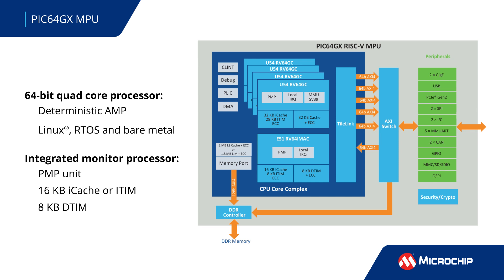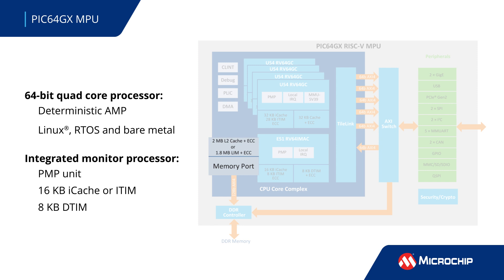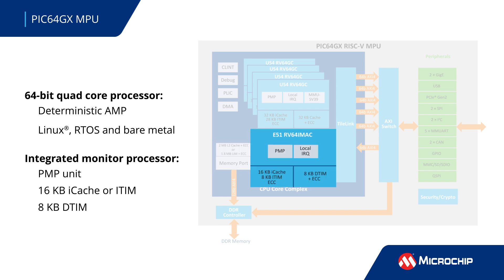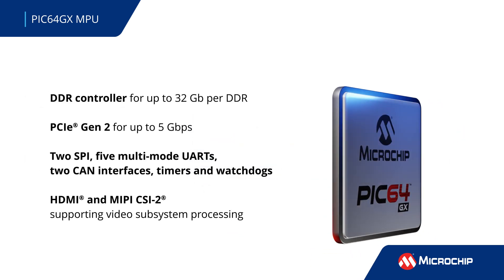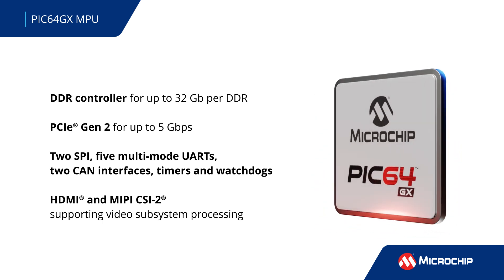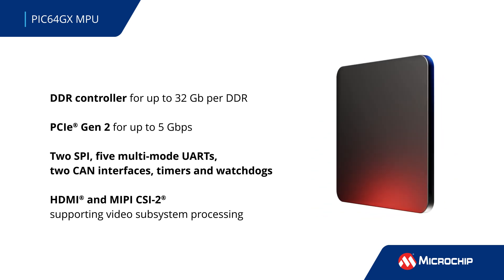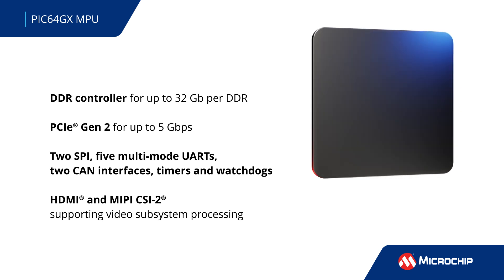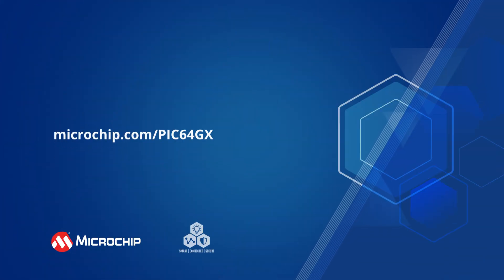PIC64GX 64-bit Quad-Core MPU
Discover our PIC64GX 64-bit quad-core microprocessor, designed to revolutionize mixed-criticality systems in industrial, automotive, communication, IoT, aerospace and defense applications.